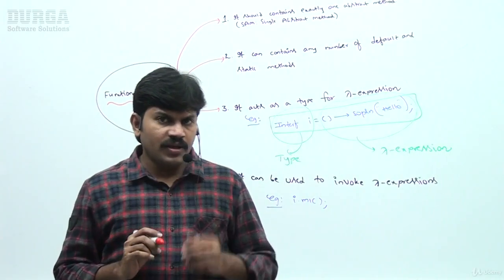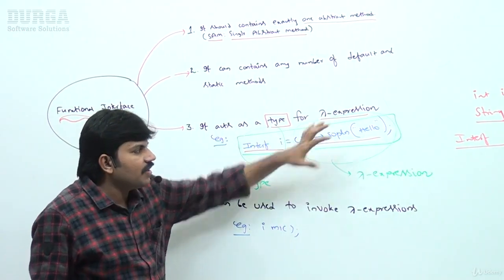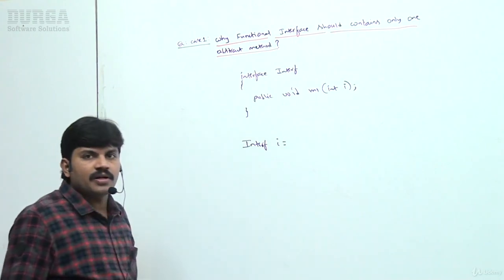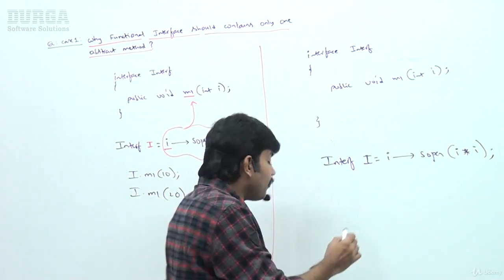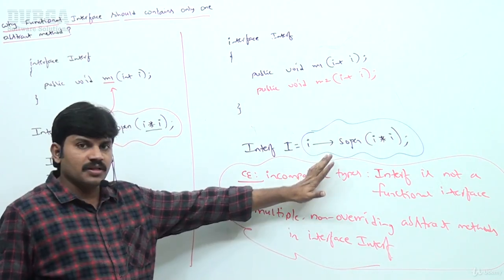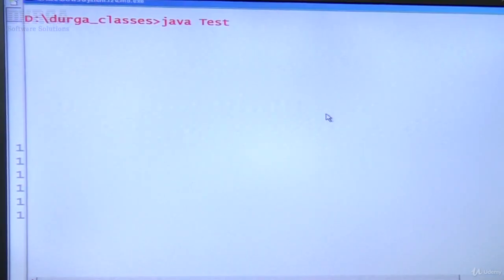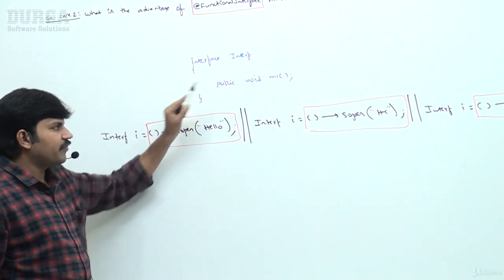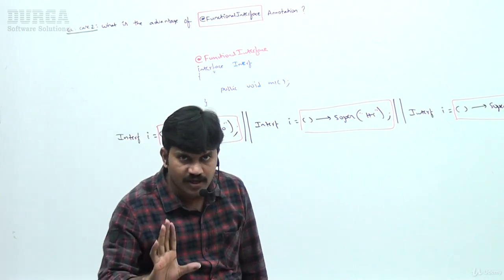11 functional interface lambda expressions summary